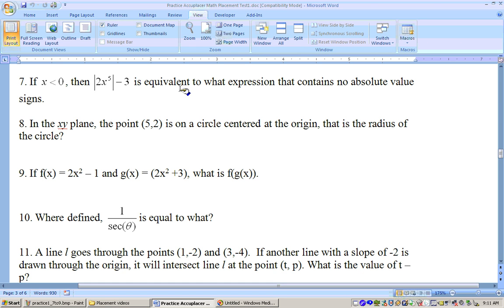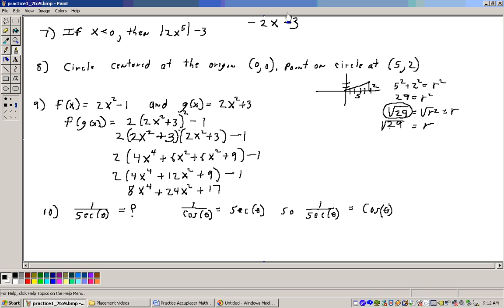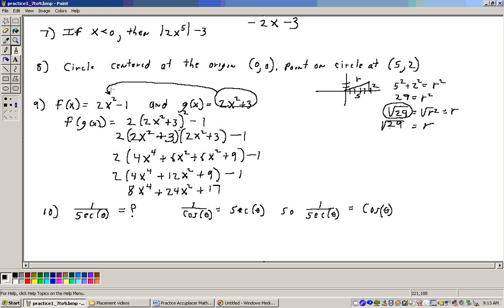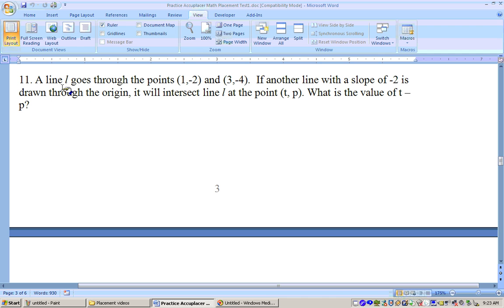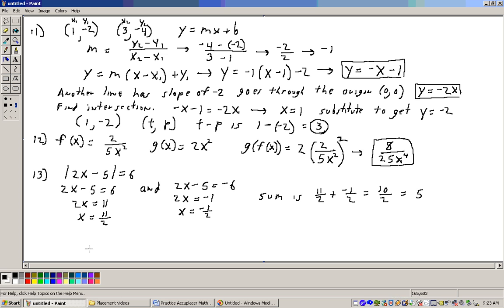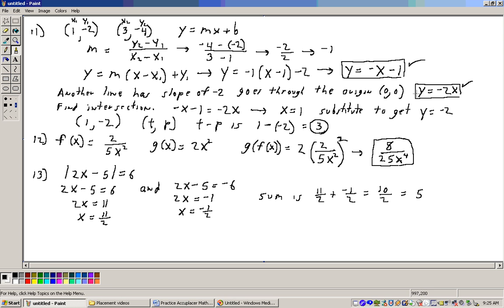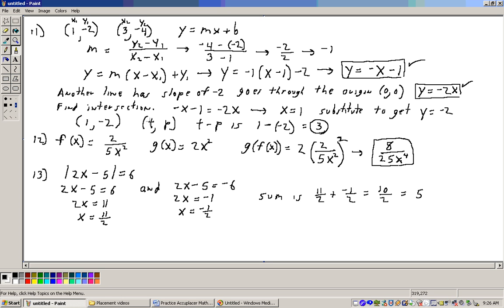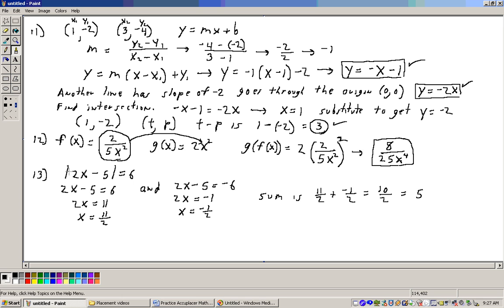Acuplacer Math Placement test 1 (College Level section) Part 2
Practice problems for the Acuplacer Math Placement test 1 (College Level section) Part 2. Accuplacer is a placement test used at many colleges